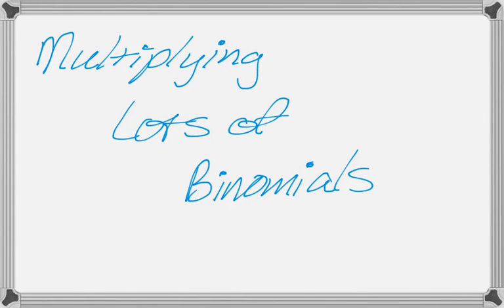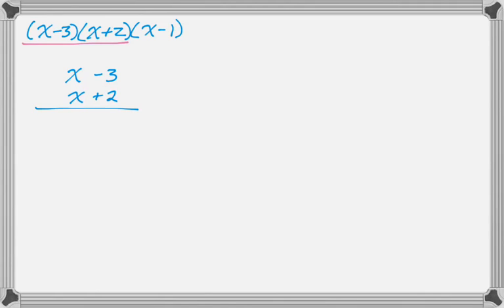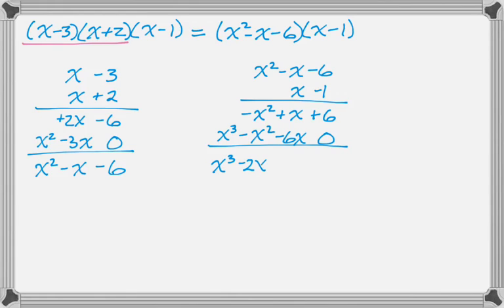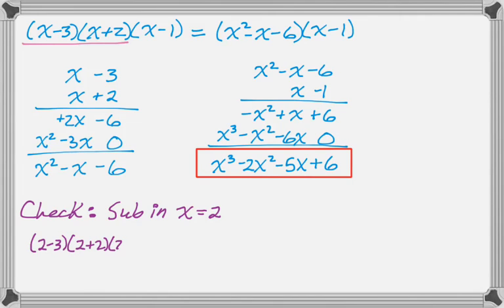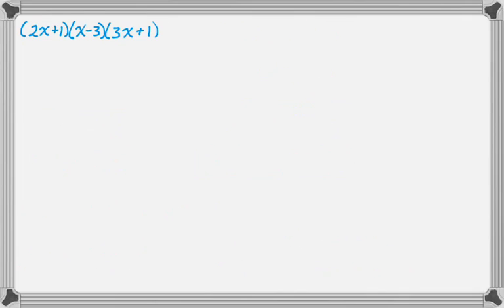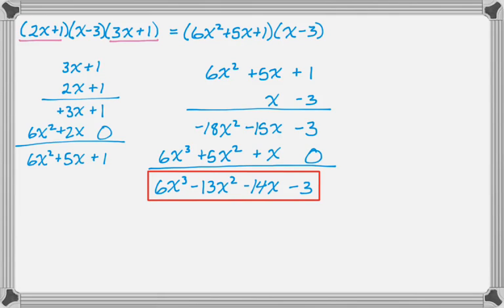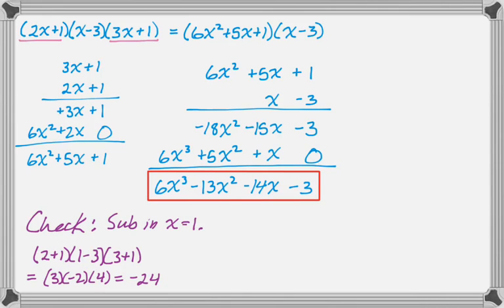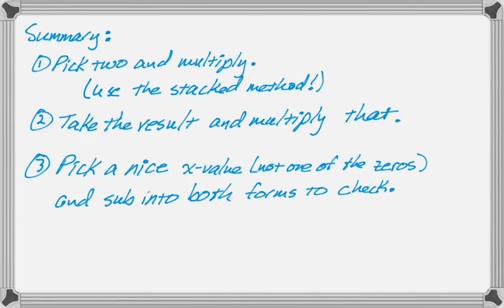Multiplying Three Linear Terms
In this video we quickly go over how to multiply three linear (binomial) terms together.  I use the stacked method and then check my work each time.